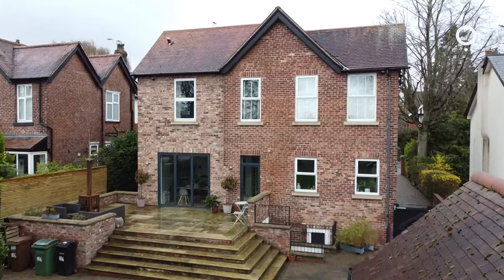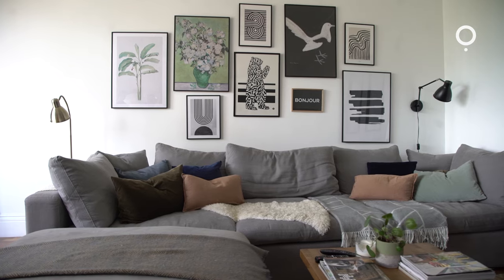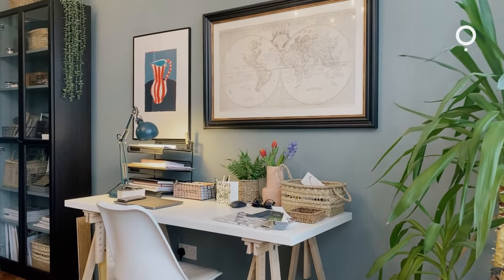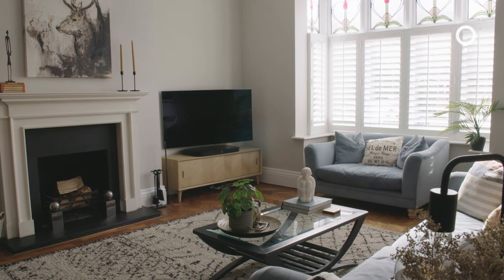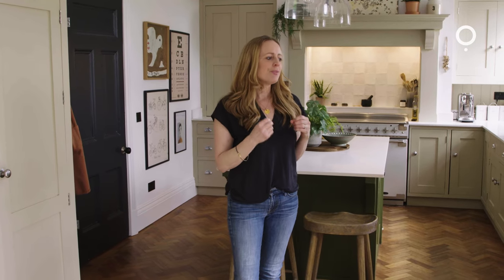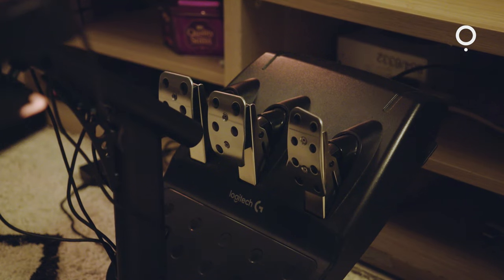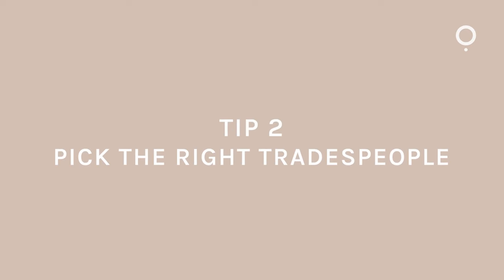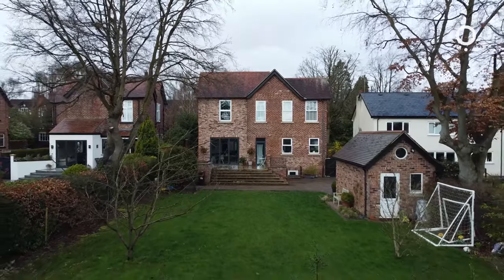My Renovation Story: Edwardian property in Cheshire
For episode 4 of our popular series, My Renovation Story, we collaborated with our fabulous Location Partner and successful interior designer, Jill Hardisty - aka The Styled Nest.

Hear her tips on choosing the right renovation property, how to transform rooms using colour and how to take budget furniture and convert it into statement pieces.